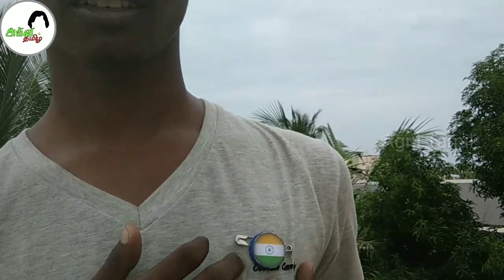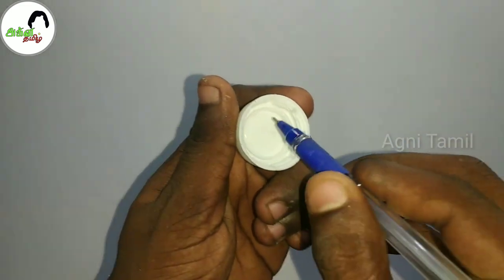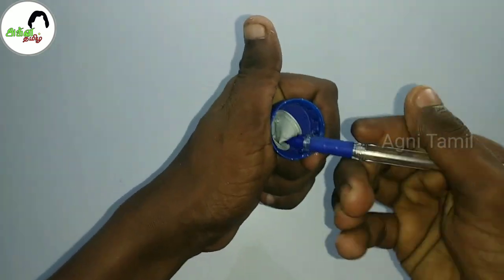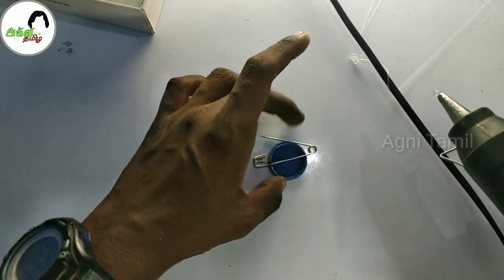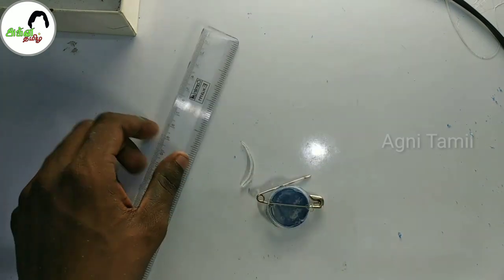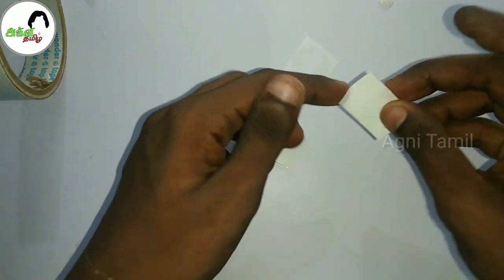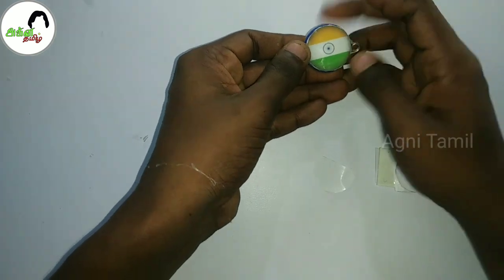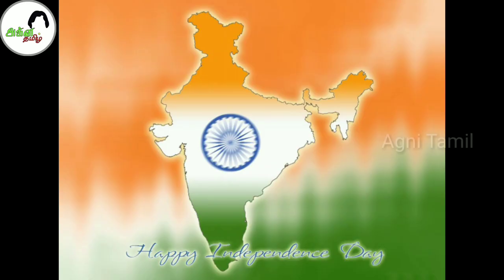பேட்ஜ் செய்யலாம் Using Bottle Cork | How to make a our Favorite Badge | Independence Day Special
Hello Friends,
In this video i made Badge using Bottle cork.
பேட்ஜ் செய்யலாம். How to Make a our Favorite badge at low prize. you should spend only under 10rs. Independence Day Special

Download the GooglePay App by using below link:
Join me on Google Pay, a secure app for money transfers, bills and recharges. Enter my code j5vc8n to earn ₹51 back on your first payment!